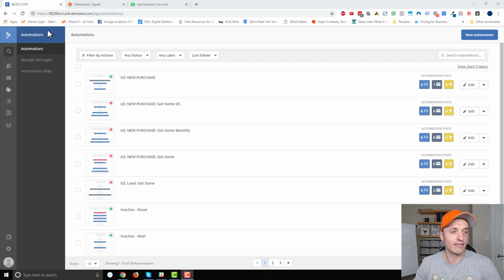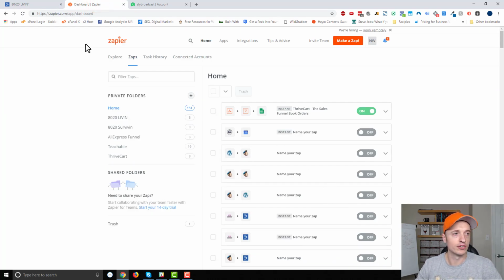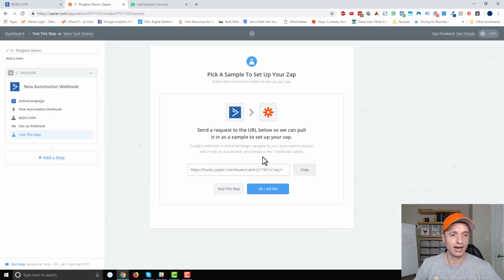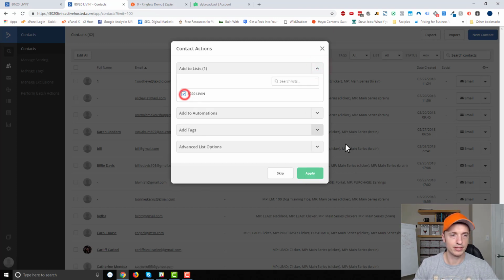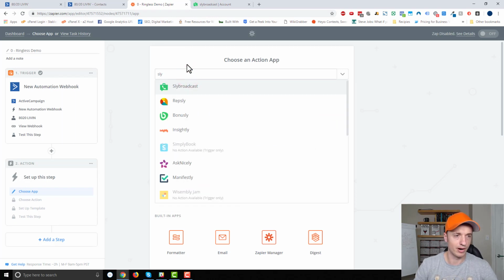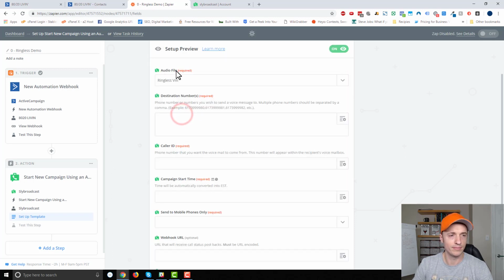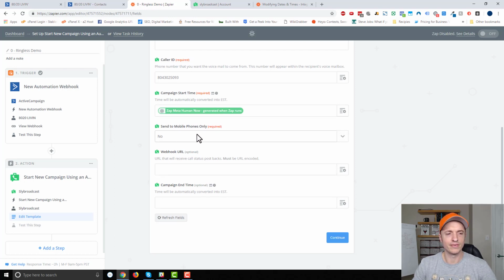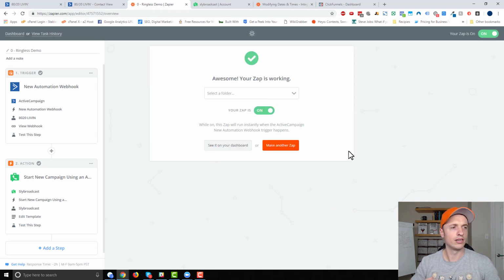How To Use ActiveCampaign, Webhooks, and Zapier to Send Ringless Voicemails via Slybroadcast